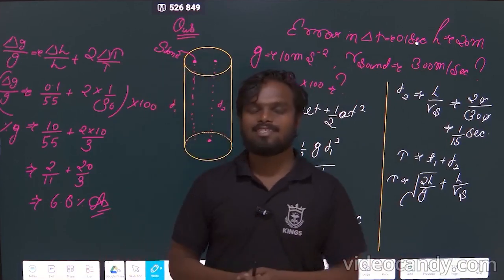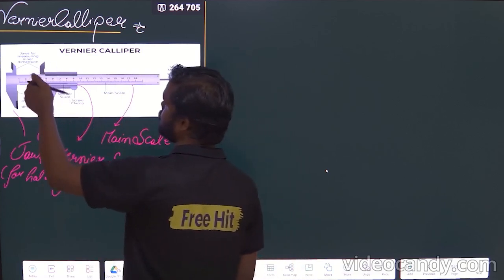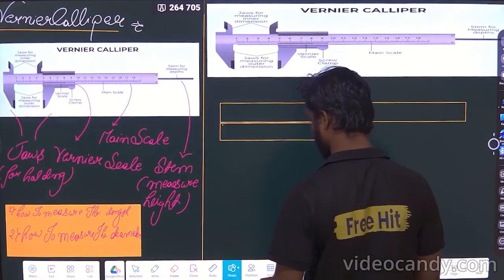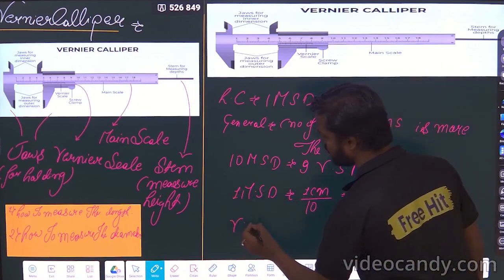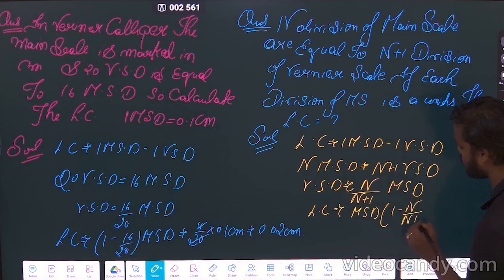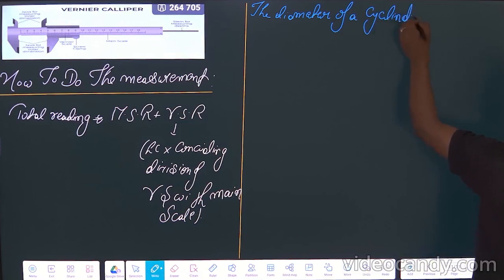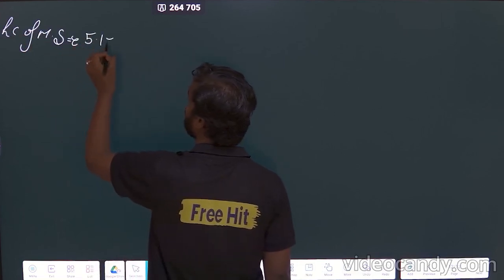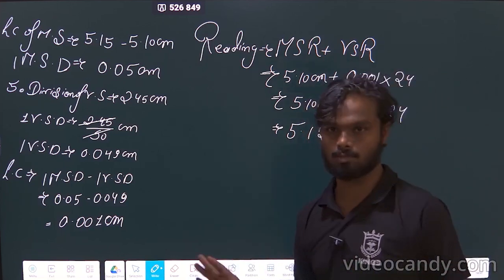Free Hit-Units & Measurements-part-05